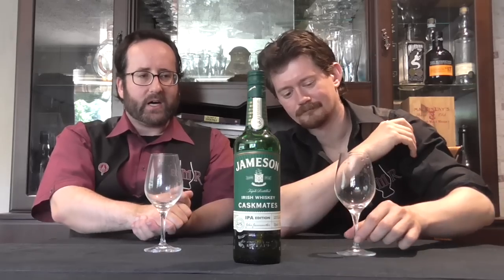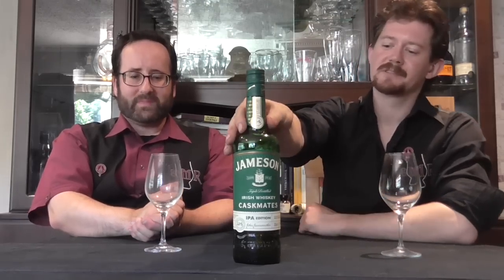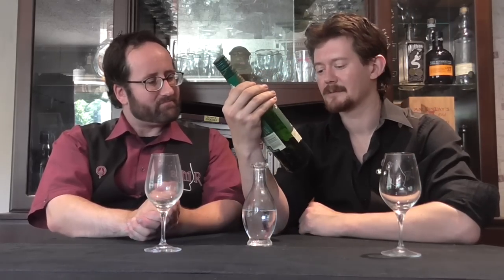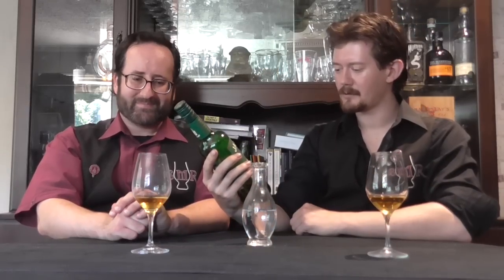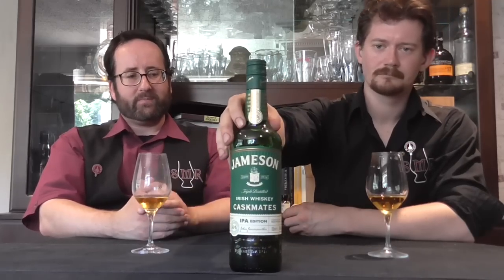Jameson Caskmates IPA Edition: The Single Malt Review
A short finish in an 'Irish' Pale Ale cask has such a radical effect on this otherwise fairly plain blended Irish whiskey that it's almost unrecognizable.  Explosively fruity, oaky and sappy, it's quite unlike anything else.  But is that a good thing?  That all depends on how much you like the classic Jameson style.